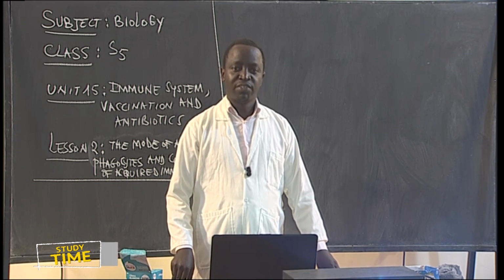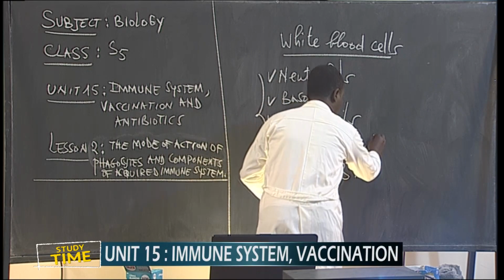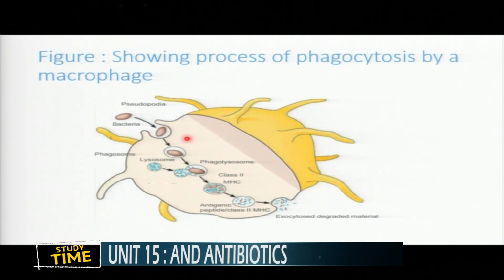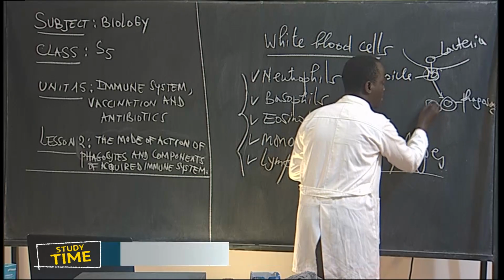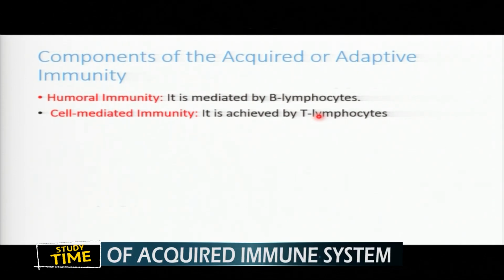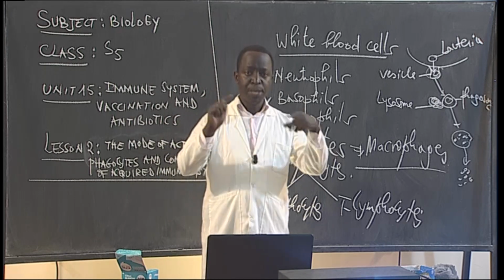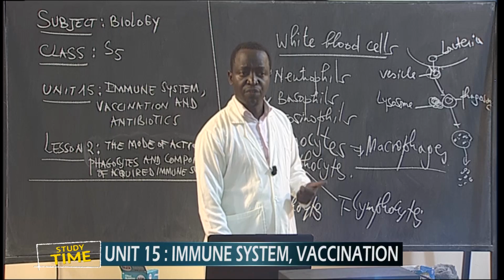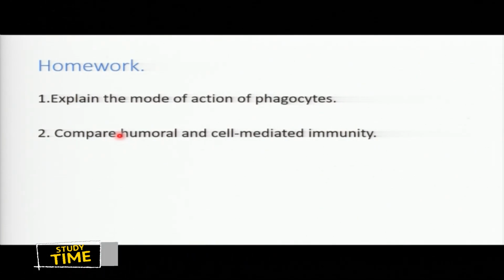BIOLOGY S5 UNIT 15 IMMUNE SYSTEM, VACCINATION AND ANTIBIOTICS THE MODE OF ACTION OF PHAGOCYTES AND